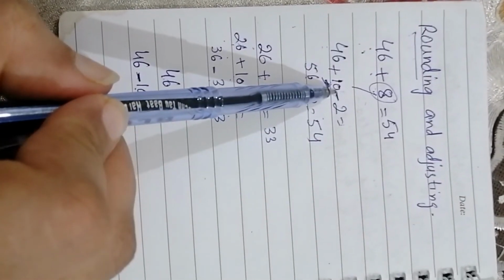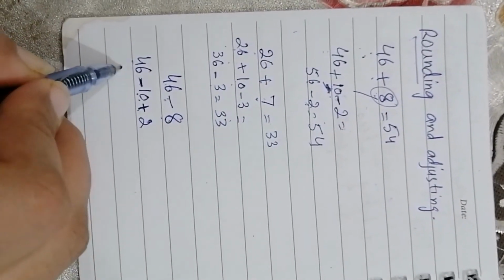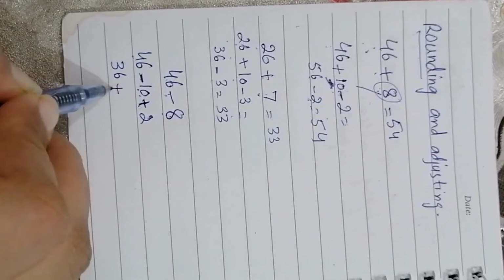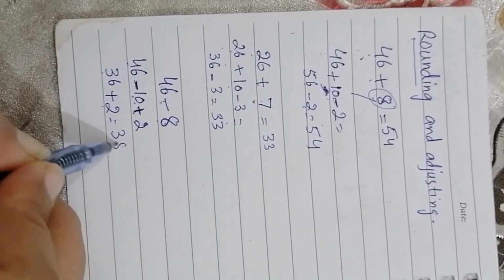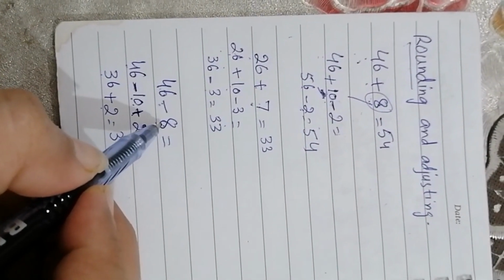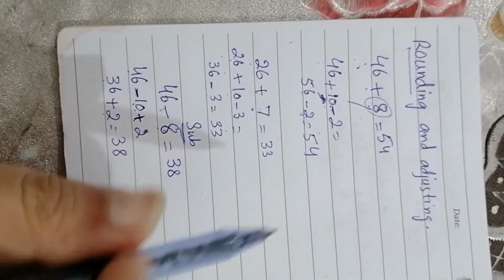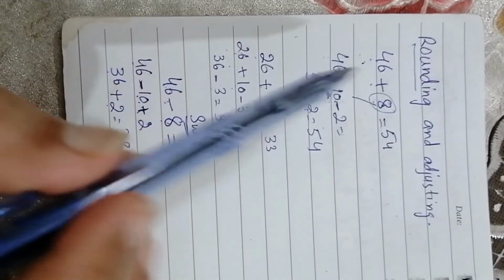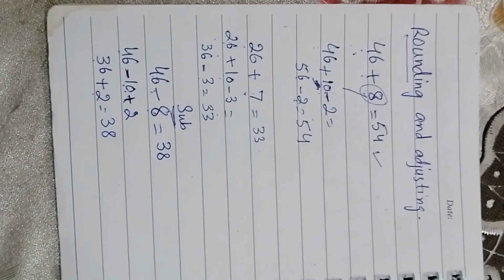Addition and Subtraction with Rounding And Adjusting Method.